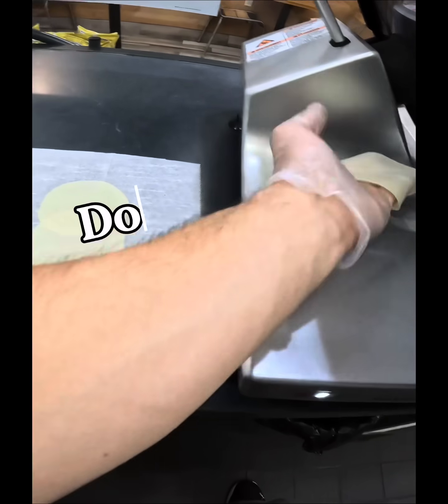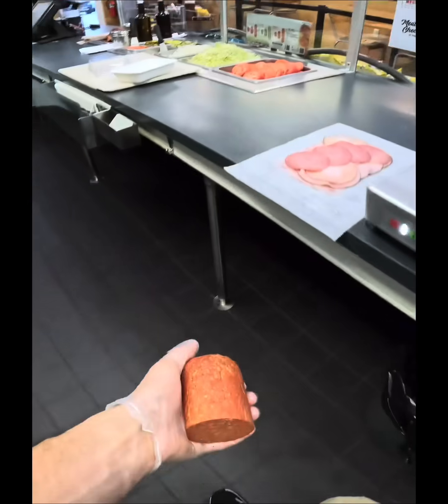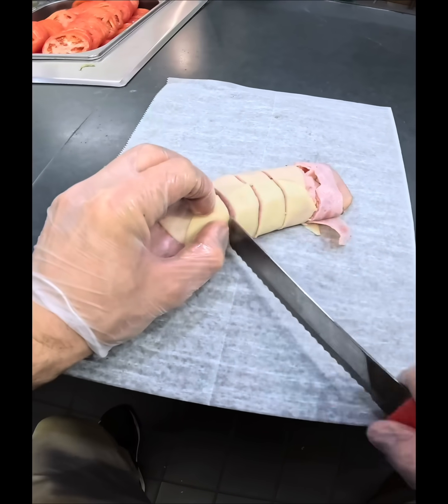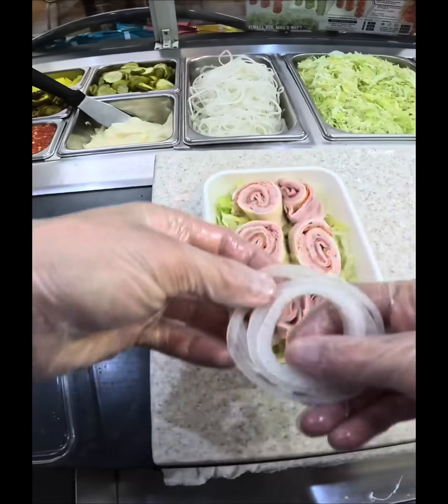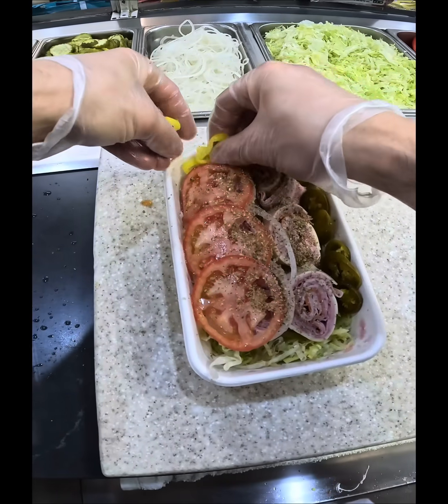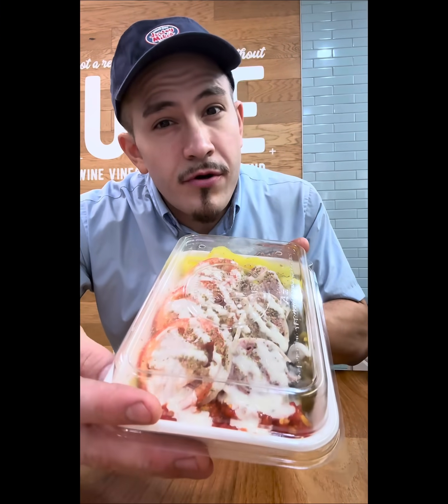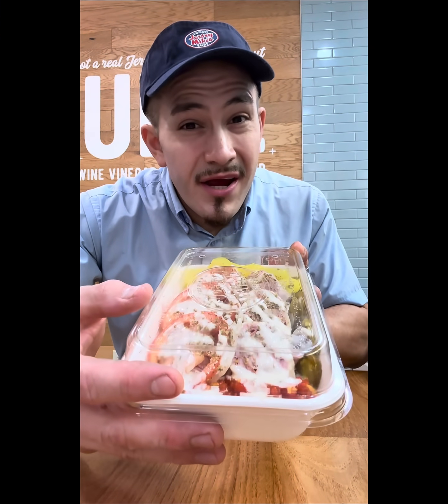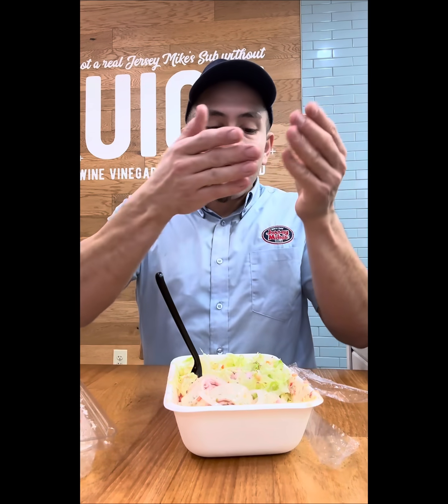Jersey Mike’s Sub Bowls | Perfect for keto or low carb meals